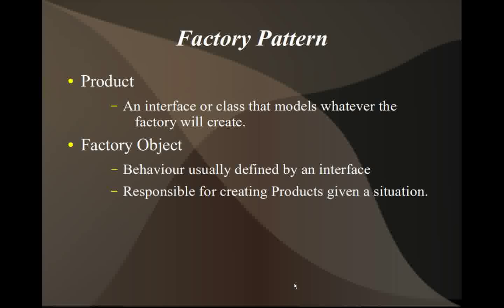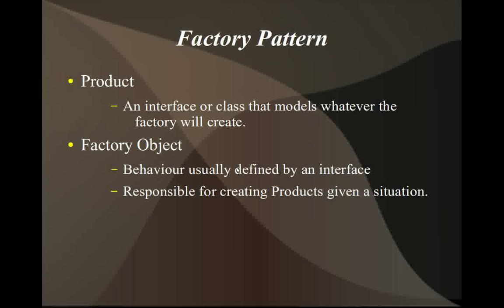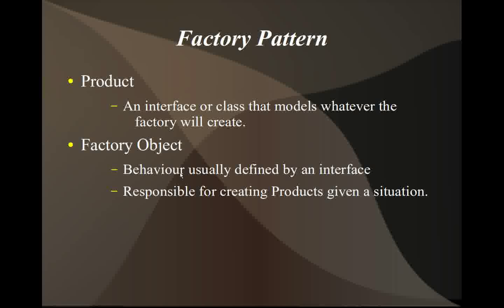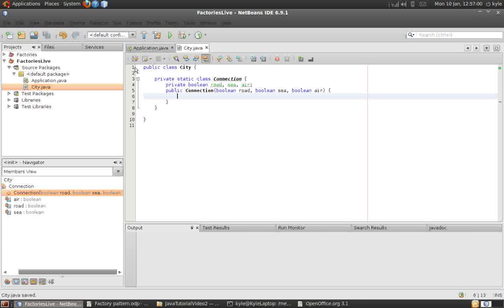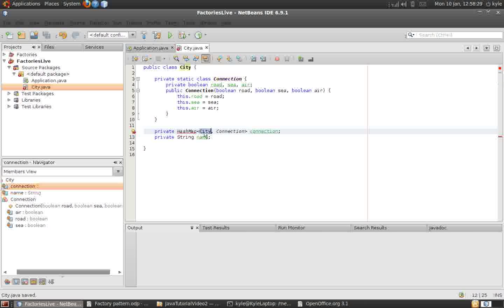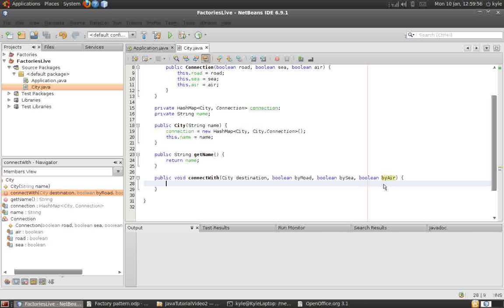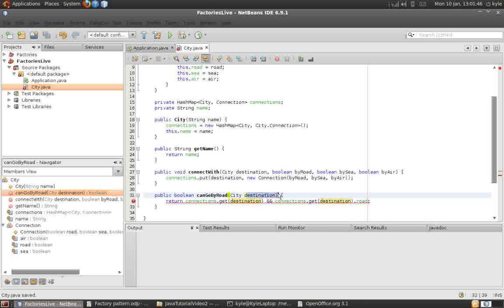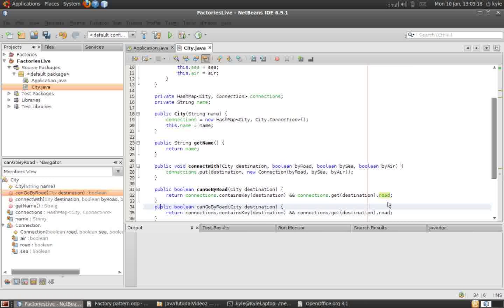Java Tutorial #2 - Factory Pattern (Part 1/3)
In this second Java Tutorial, we go through the popular Factory pattern. We develop a Factory and its matching Products to demonstrate how one can go about creating the correct instance of an object. We also see how we can implement a singleton version of the Factory.